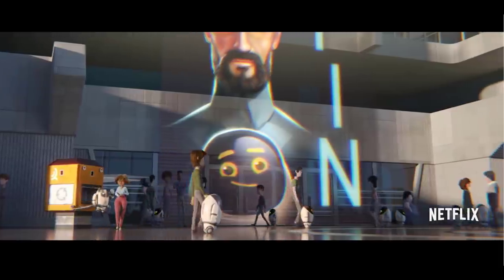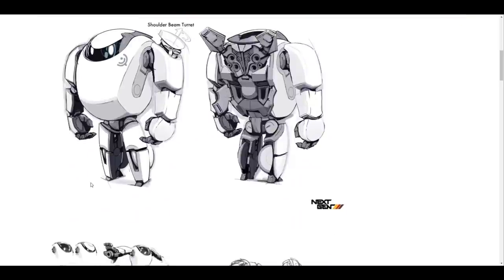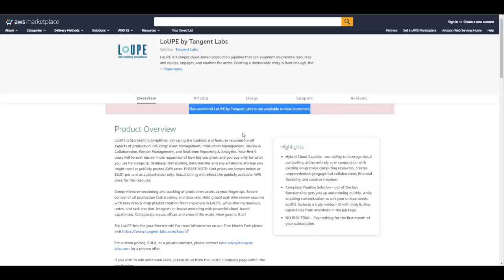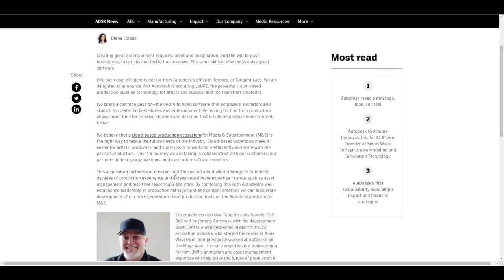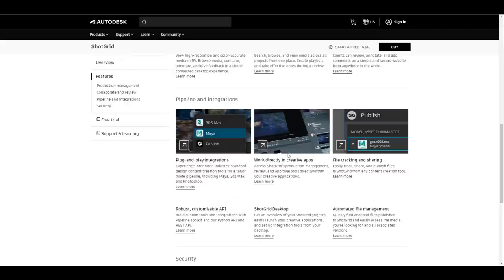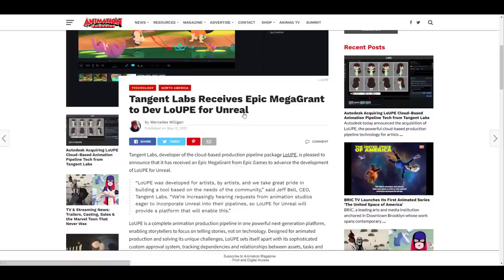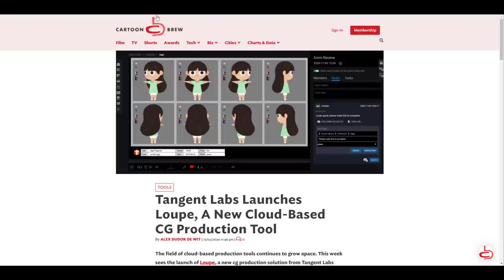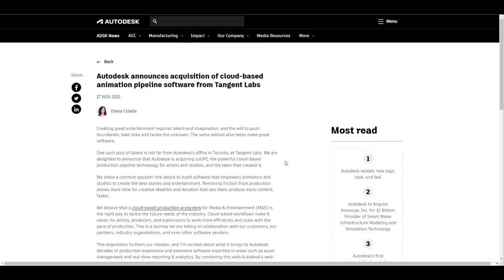Autodesk Acquires Tangent Lab's Loupe!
Autodesk has just announced the acquisition of Loupe, Tangent Lab/Tangent Animation Storytelling tool.